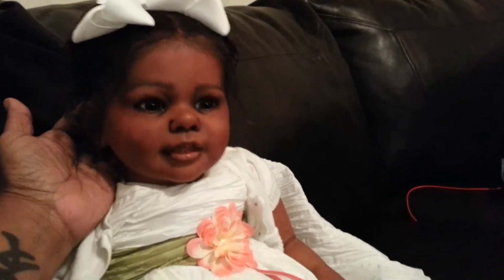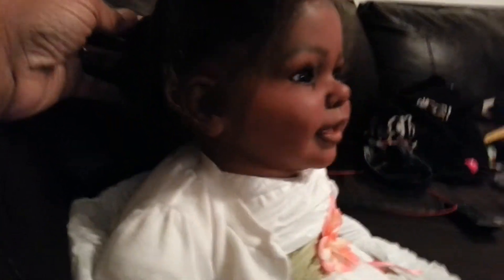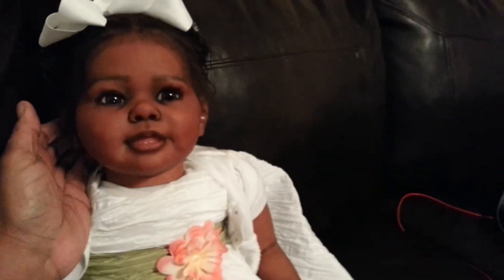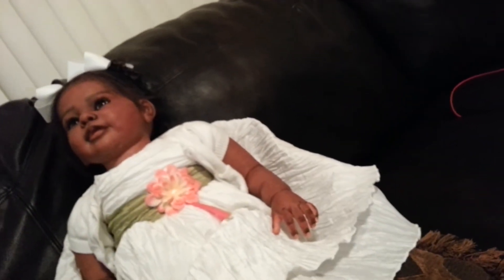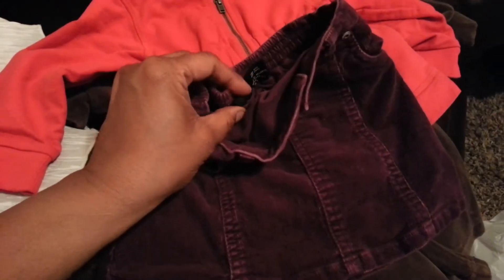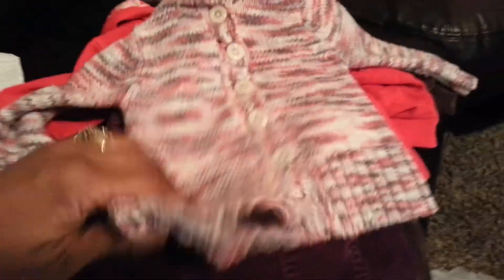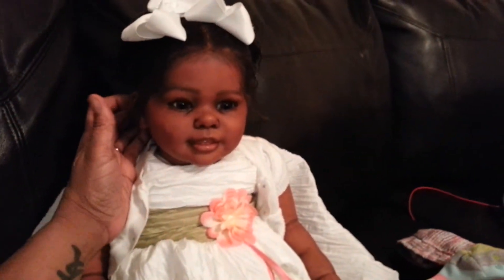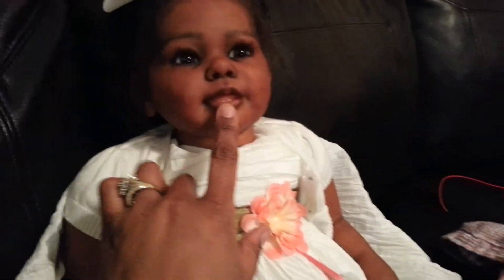Box packing for Tam-Tam...lol..love u!!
Box packing video for Tam-Tam. Baby Chloe, whonis Katie Marie by Ann Timmerman. .please bid her farewell. Sending love and huggs.